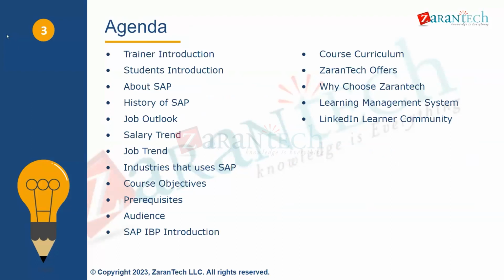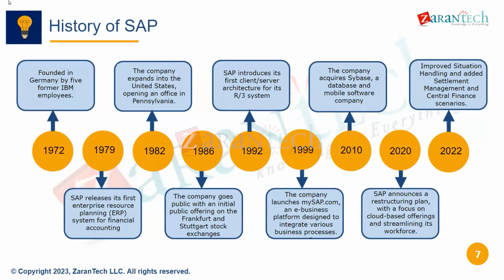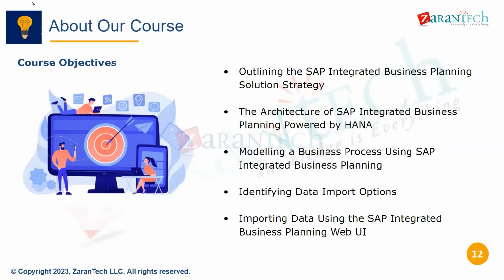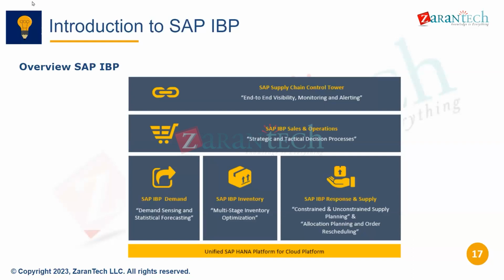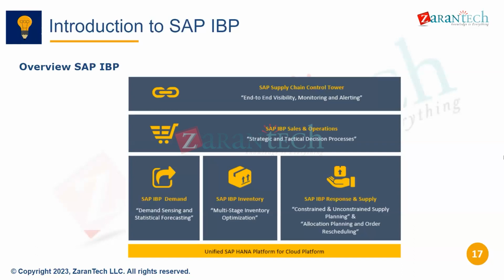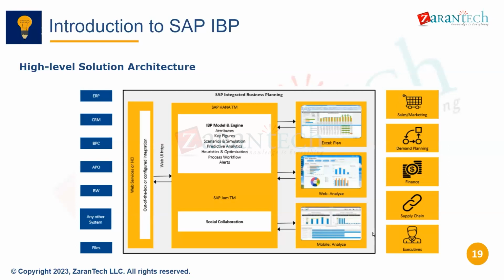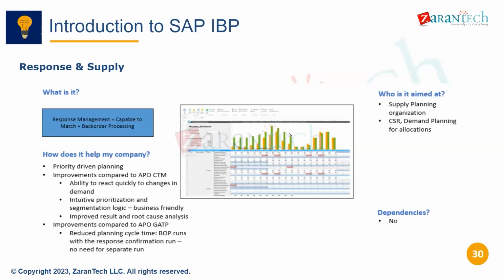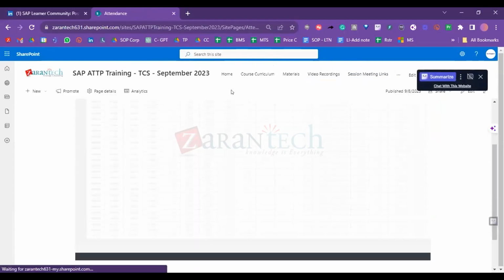SAP IBP Ask Me Anything AMA Session | ZaranTech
👉 In this video you will learn about SAP IBP Ask Me Anything (AMA) Training.